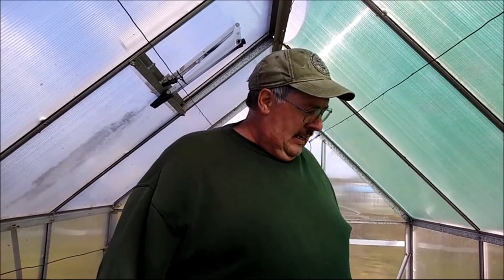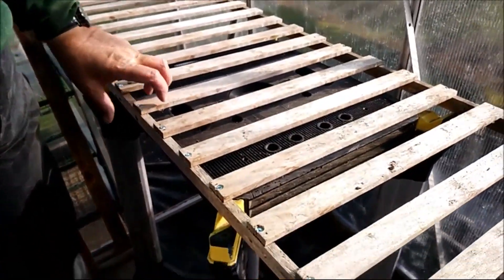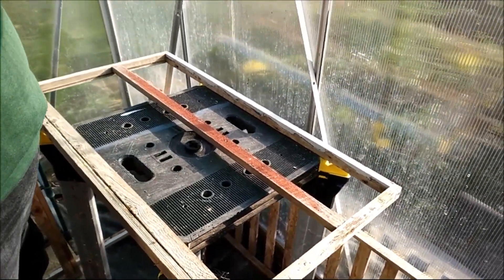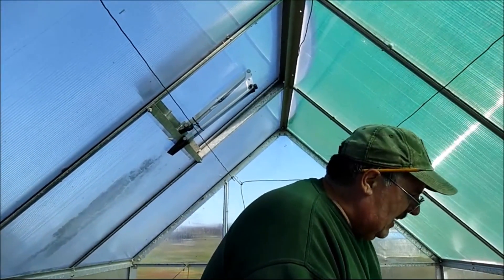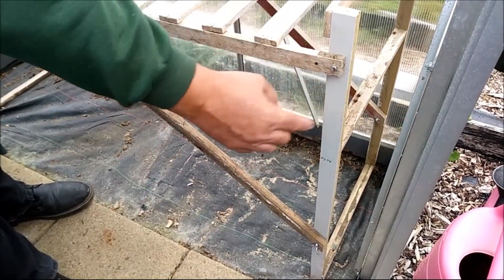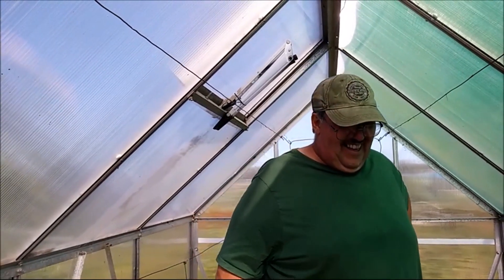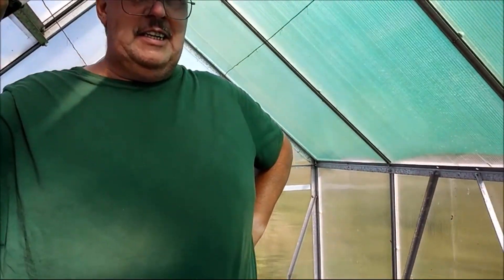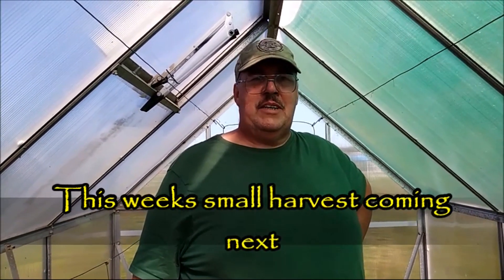Fold away greenhouse bench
This week Bill makes a fold away bench for the greenhouse on plot 2 and hopes to make another for Plot 1. We also give a shout out to Gardiners Pets formerly Gardiners Plot as he embarks on his new project of showcasing all of the wonderful pets he looks after. We wish Pete all the very best with his new channel.

Allotment gardening on the South Coast of England in the UK.